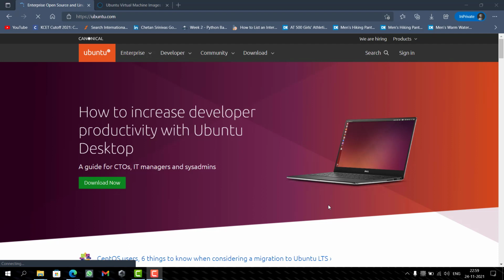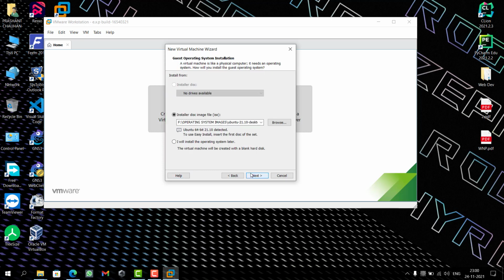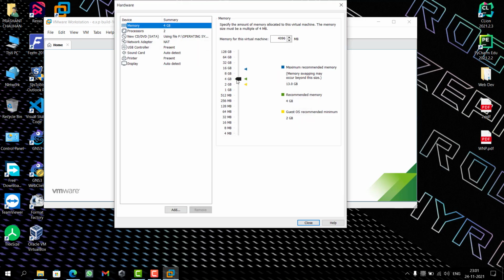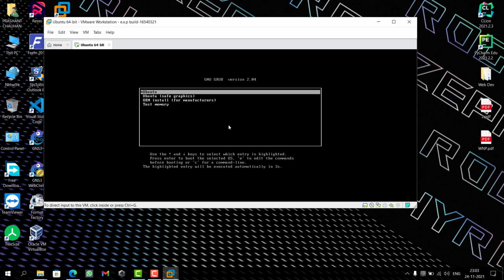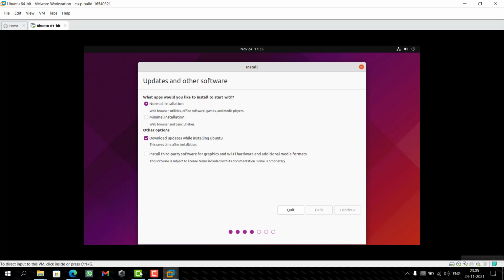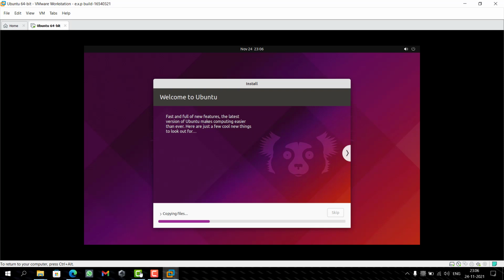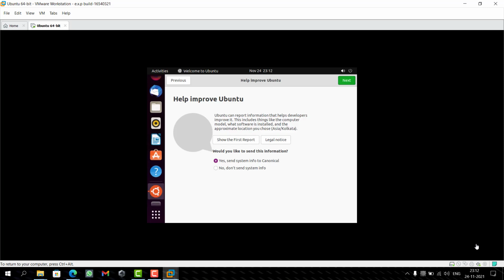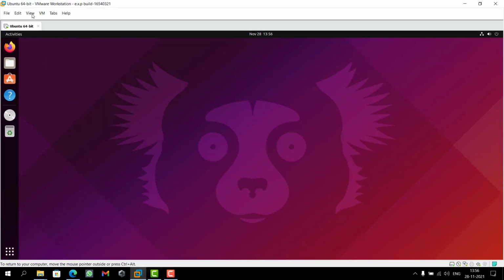UBANTU GUEST OS INSTALL VM WARE || VIRTUAL OPERATING SYSTEM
This video is a go through / step by step tutorial of how to install ubuntu on VM Ware . Same methodology could be used on other virtualization software's as well.